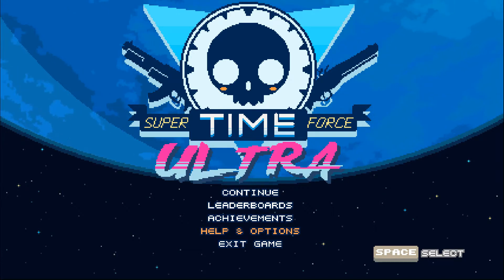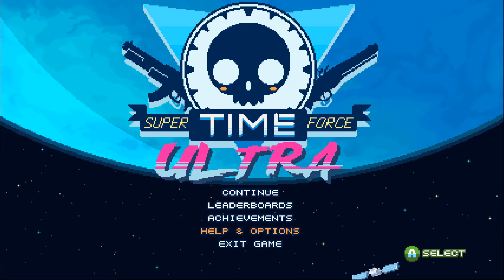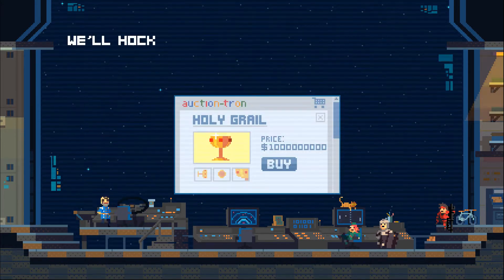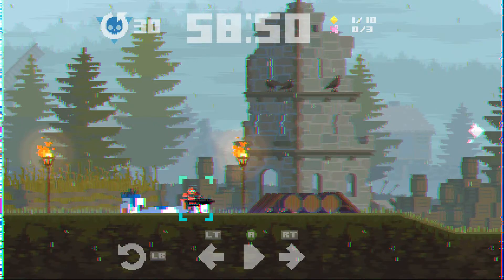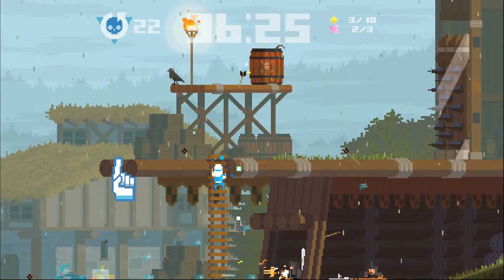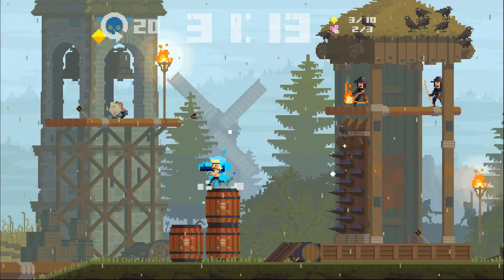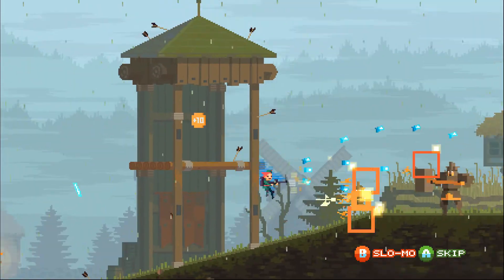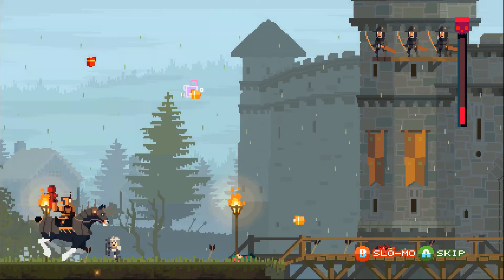First Try: Super Time Force Ultra